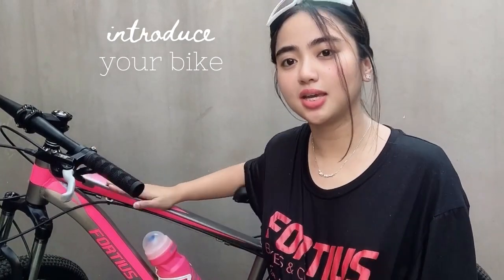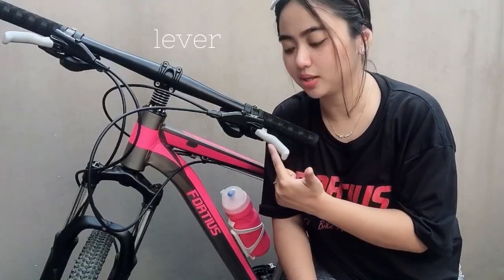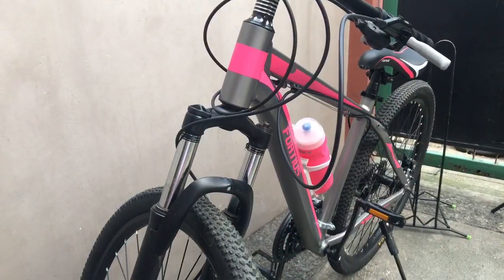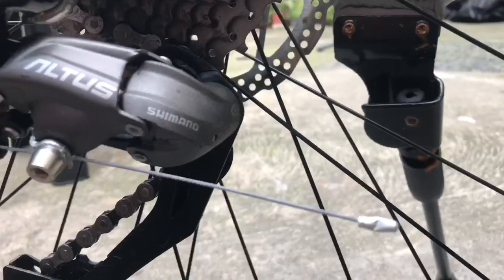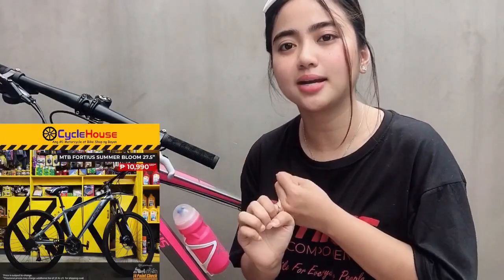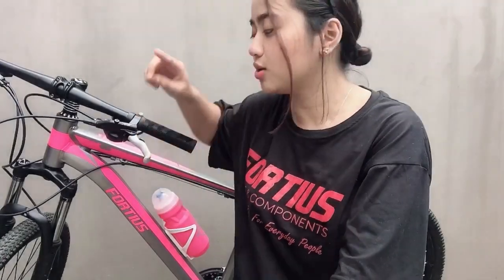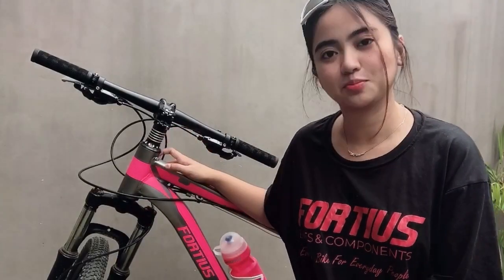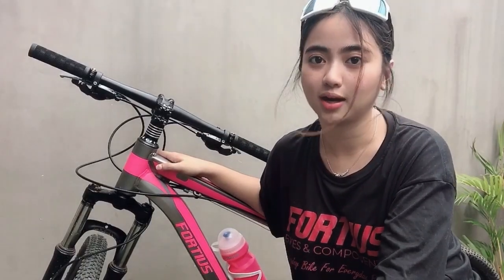FORTIUS Summer Bloom Bike Check with Patricia Jose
Let's take a look at the FORTIS Summer Bloom specs and why it is your budget mountain bike that you should look for.

Grab yourself one of CycleHouse exclusive products and get a free dry-fit shirt for only P 9,500!!!

FORTIUS Summer Bloom Specs:

Frame: FORTIUS 17 Inch Alloy
Fork: Shock absorption thickened pipe
Front Derailleur: SHIMANO Tourney
Rear Derailleur: SHIMANO ALTUS M370 9 Speed
Brake: Hydraulic Disc Brake
Tire: 27.5 x 2.125

Visit your nearest CycleHouse stores to get yours.